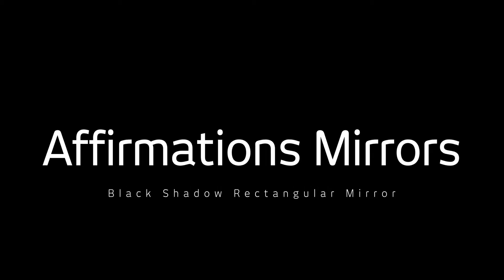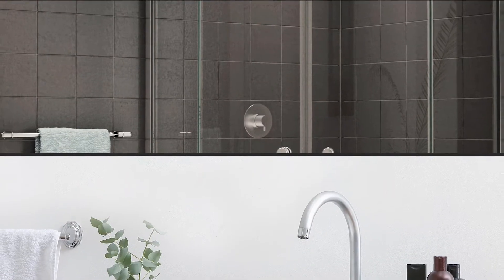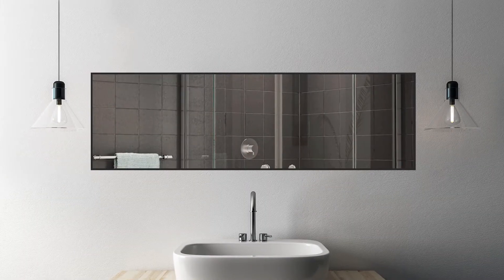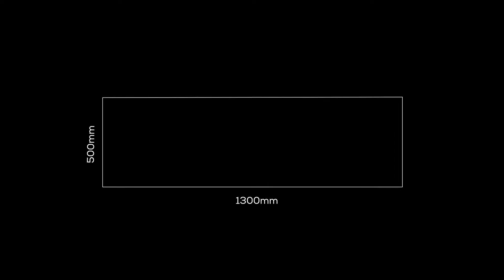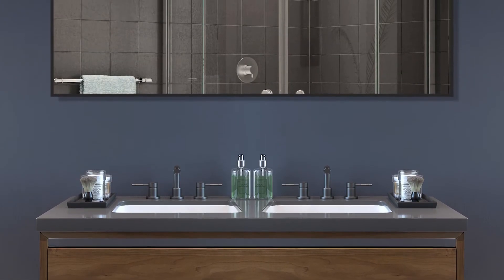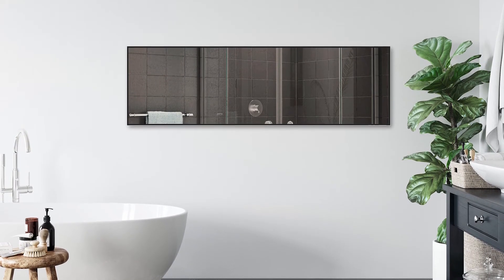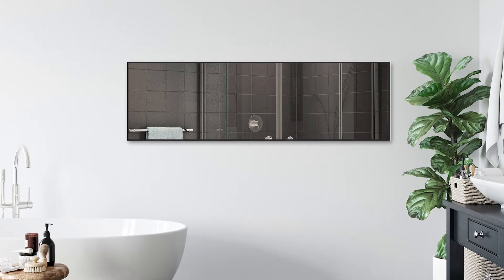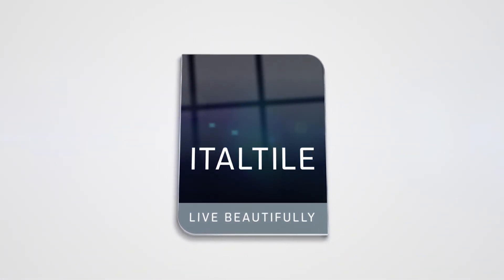Affirmations Black Shadow Plain Rectangular Mirror 30 x 500 x 1300mm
Mirrors don’t come easier to fit and install, than the Black Shadow Rectangular Mirror by Affirmations Mirrors, available at Italtile.

Rectangular mirrors give the illusion of width and height, and are able to reflect more light, transforming rooms into well-lit spaces.

Assembled in South Africa, Affirmations Mirrors are coveted for their use of Pilkington Glass from Lancashire – universally recognised as the holy grail of glass.

The Black Shadow Rectangular Mirror, with its decorative black edge, forms part of the Pilkington Optimirror™ range and offers crystal-clear colour, clarity and greater resistance to natural atmospheric corrosion.

As with all of Italtile’s Affirmations eco-chic mirrors, the Black Shadow Rectangular Mirror carries the LiveGreen logo, thanks to its sustainable design and manufacture that includes energy-efficient and eco-friendly materials.

Reflect your own personal style with the Black Shadow Rectangular Mirror and its fresh take on an old classic.